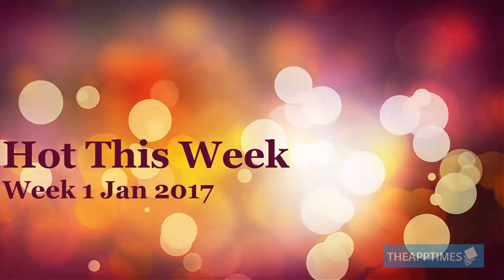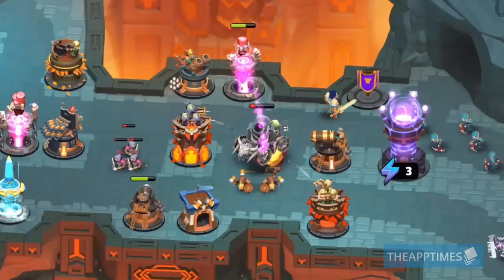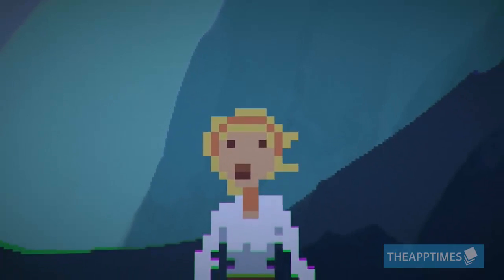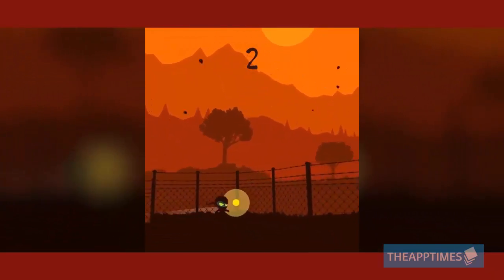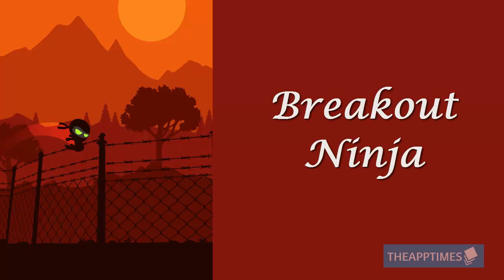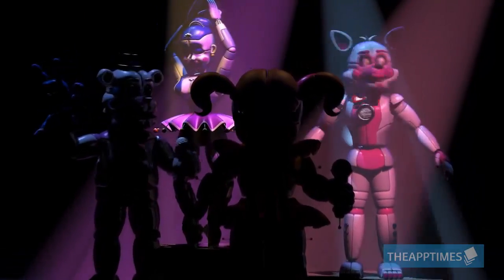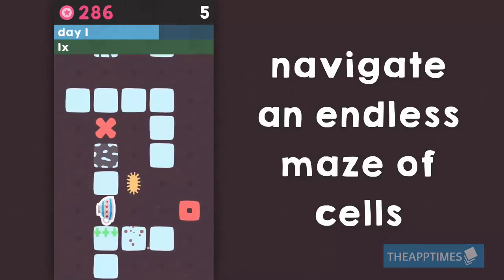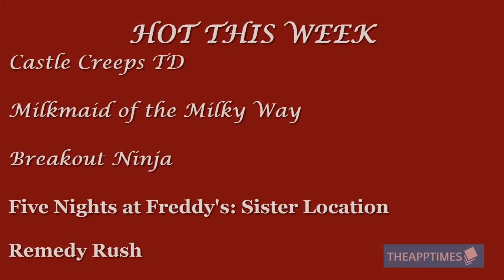Hot This Week - Week 1 Jan 2017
Check out 5 of the hottest games you ought to be playing this week on your iOS and Android devices. List includes the following:
Castle Creeps TD